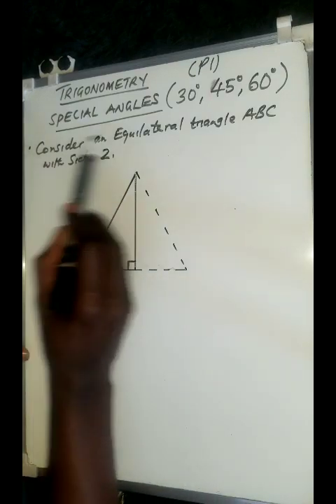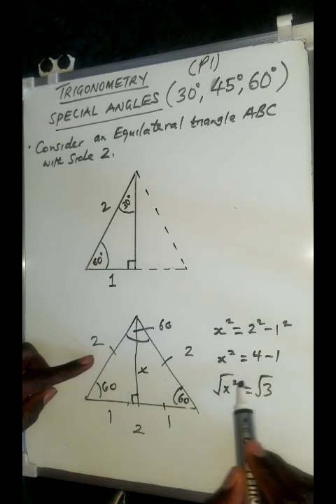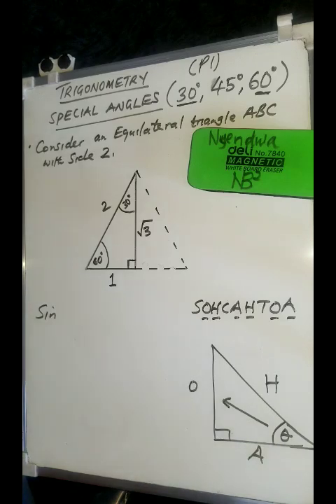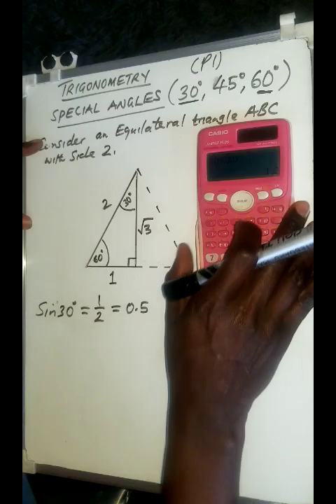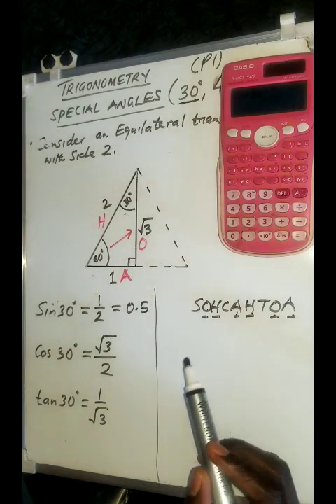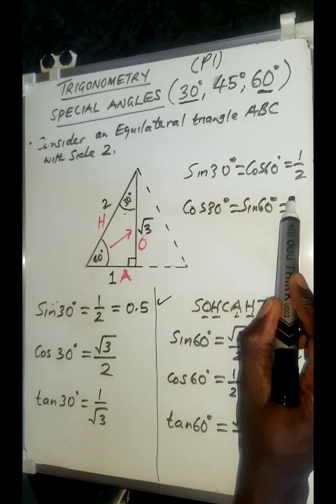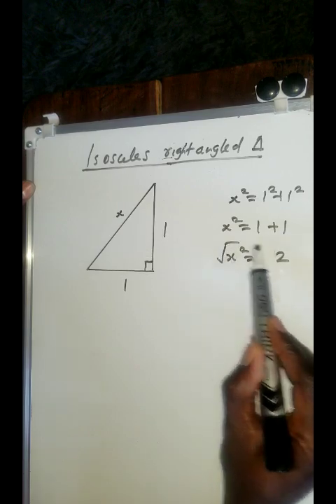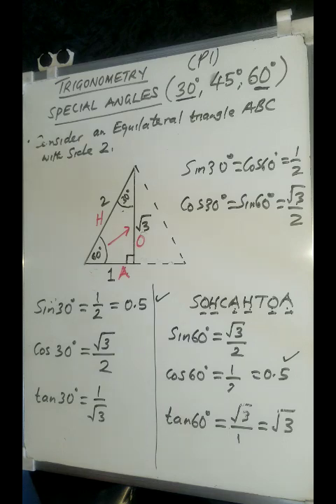Trigonometry - Special angles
introduction to special angles